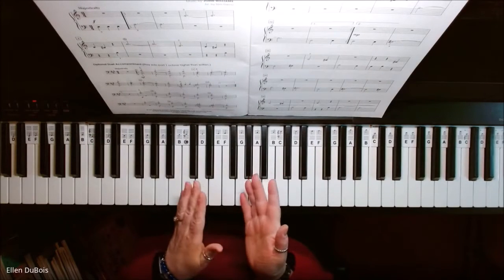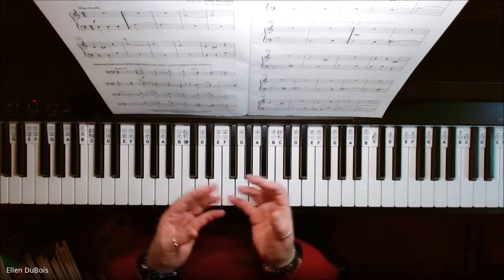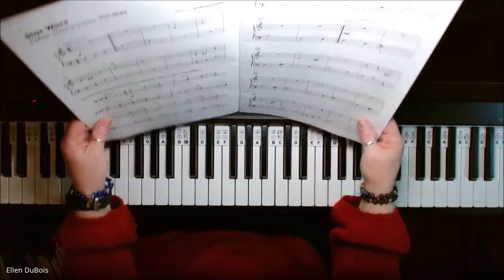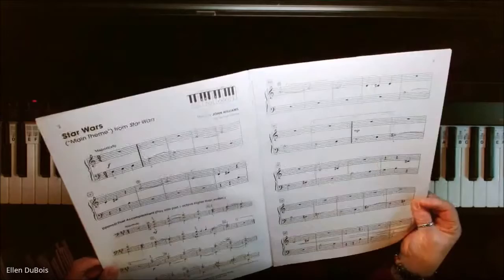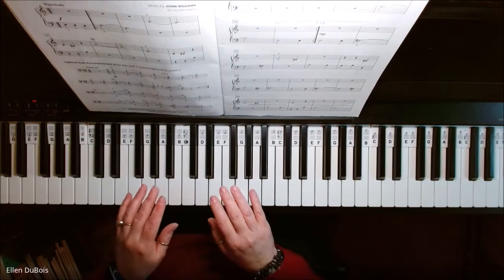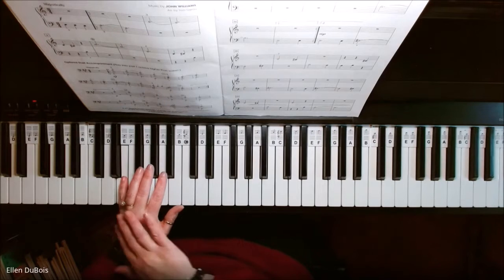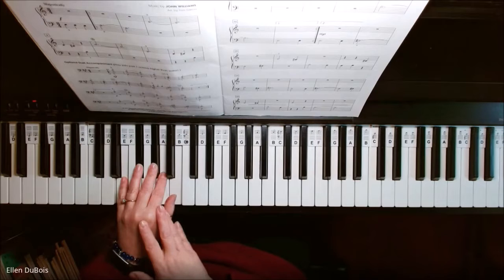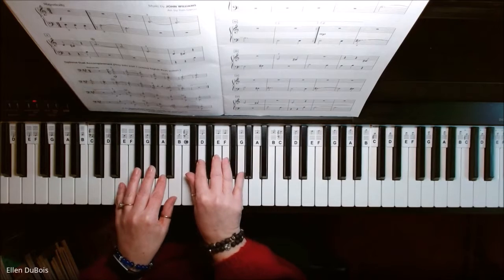Five Finger Star Wars For the Beginner Piano Student! Star Wars Theme For Beginners